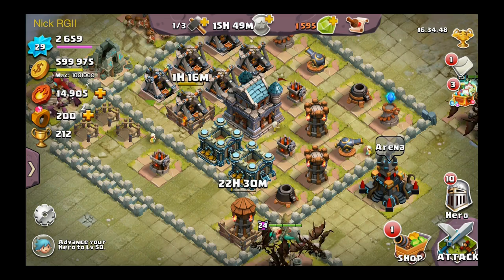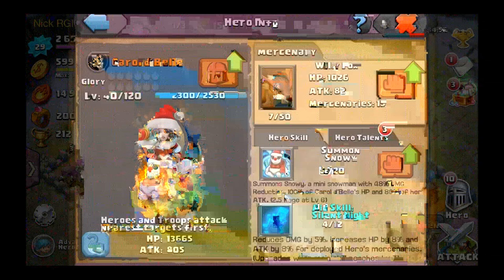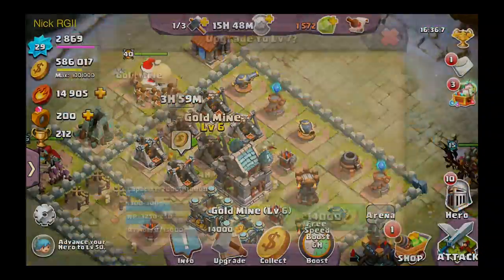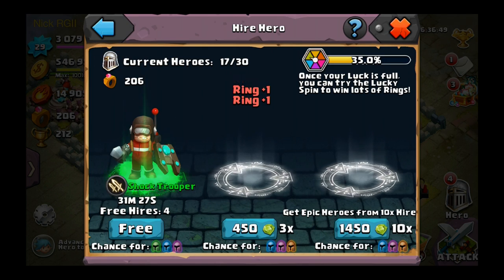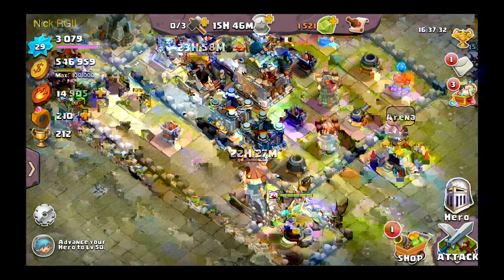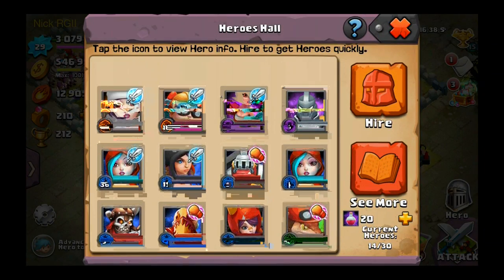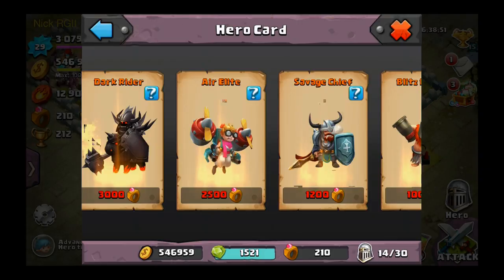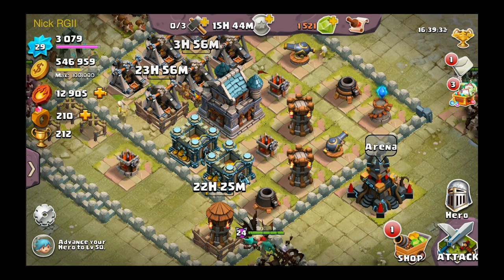Clash of Lords 2 - We Got Carol d'Belle - Episode 2